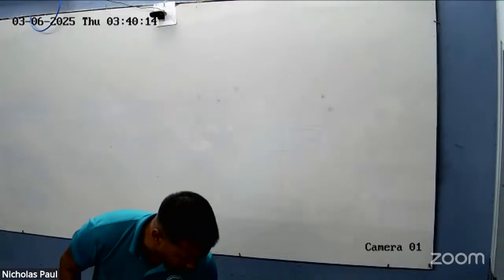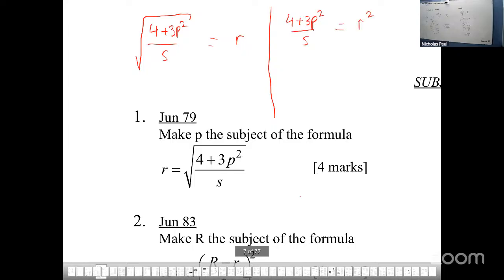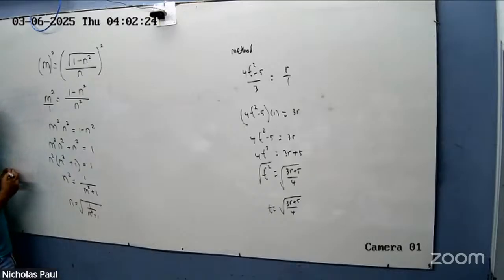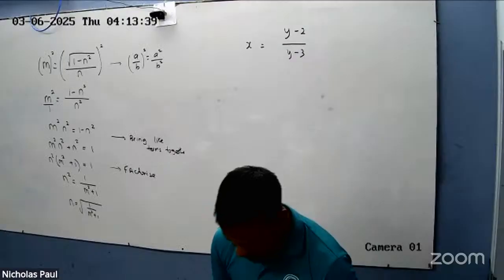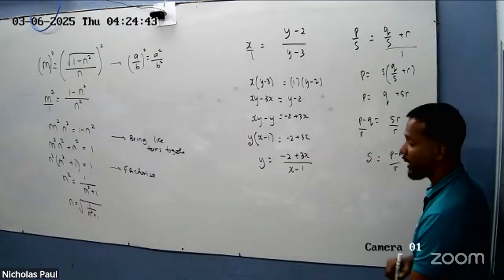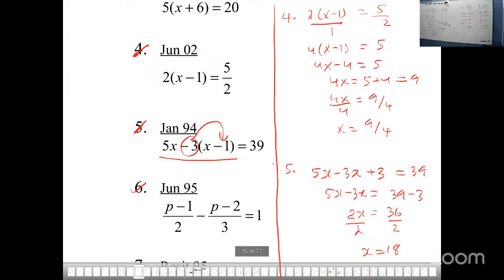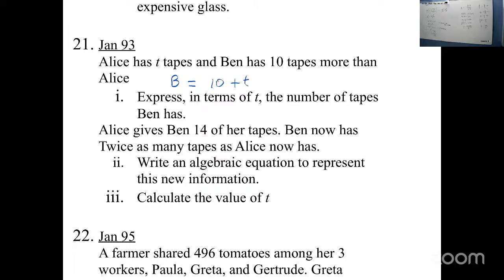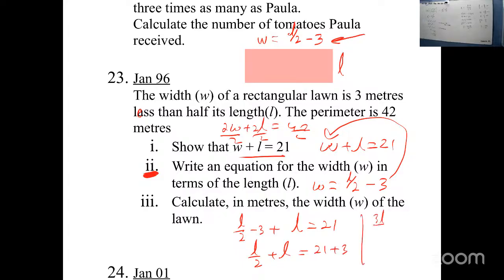CSEC Mathematics Review of Algebra